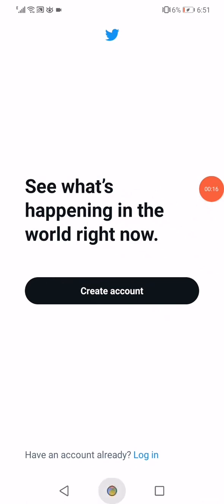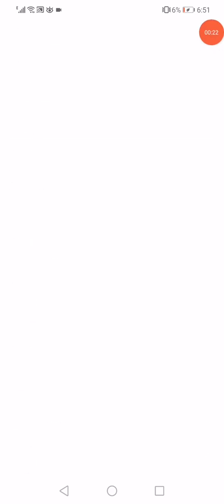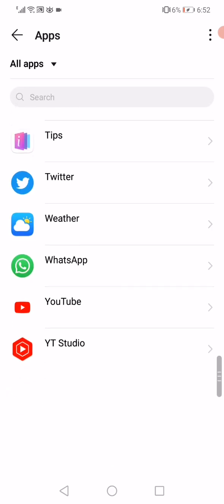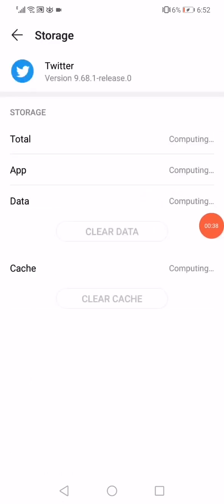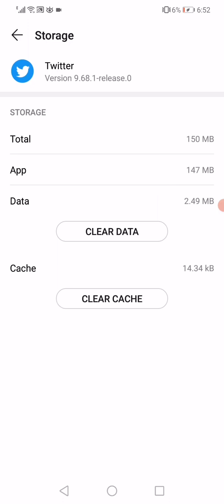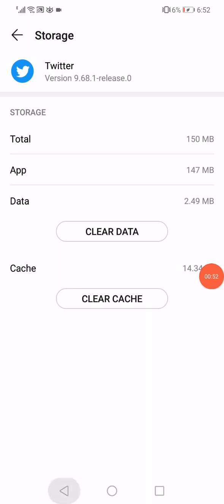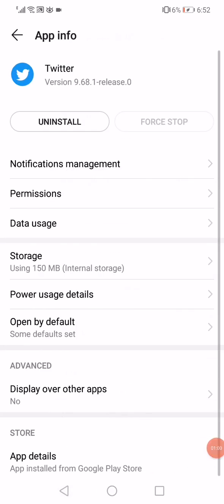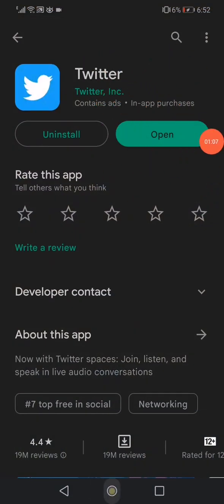Fix we cannot send a text message to this phone number because its operator is not supported twitter